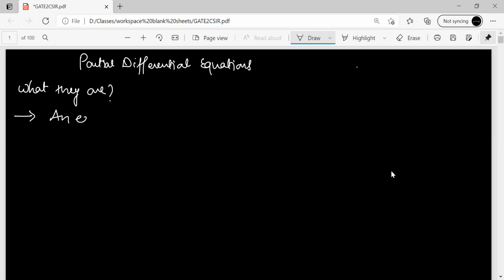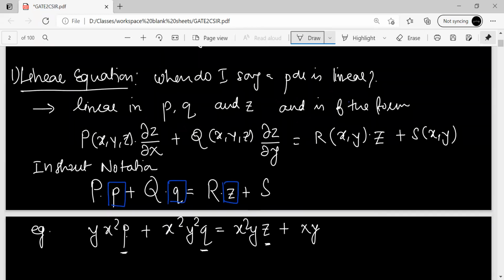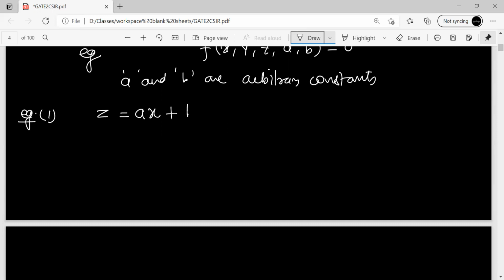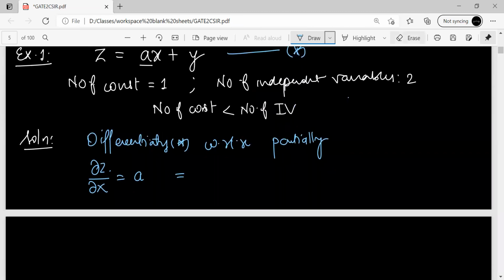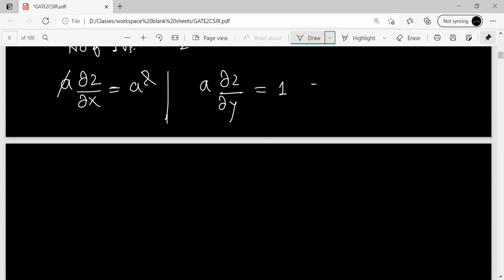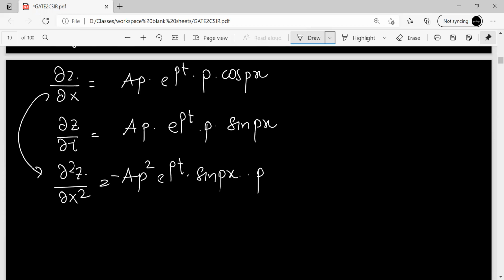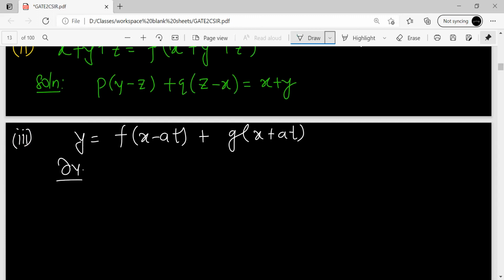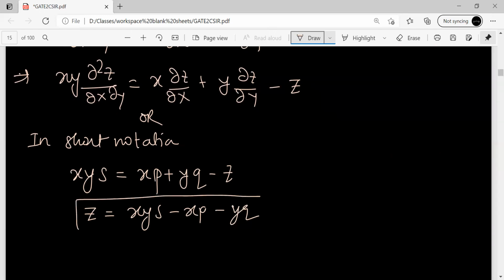Partial Differential Equation #1 for CSIR NET and GATE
Lec I- Introduction to partial differential equations, elimination of arbitrary constants to form PDE, eliminating arbitrary function to form PDE.